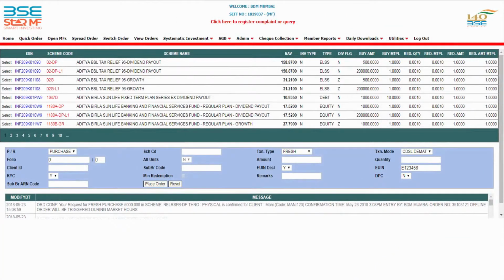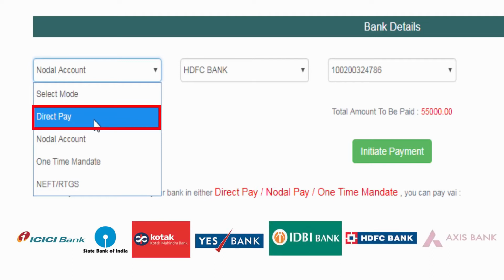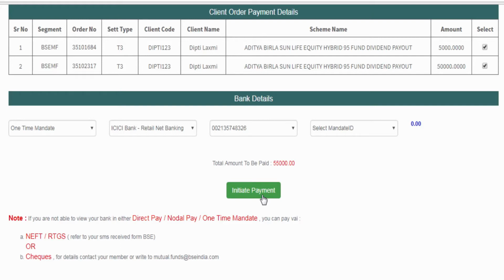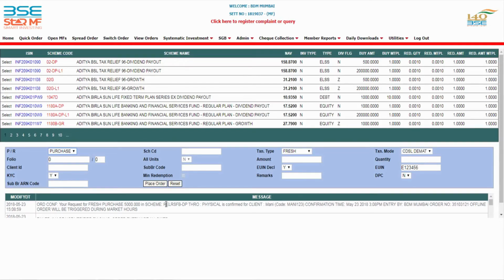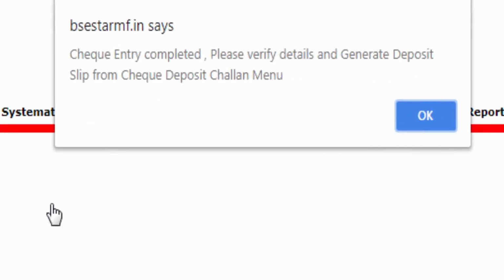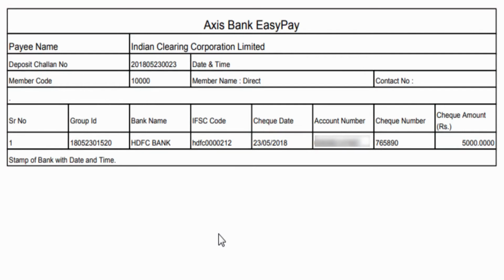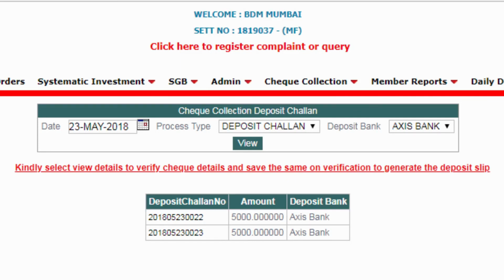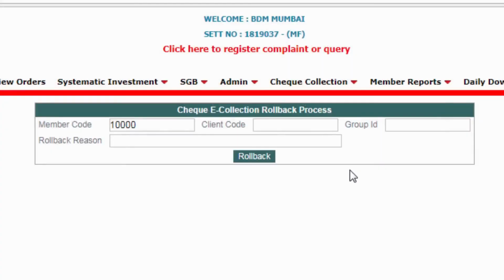Various Payment Modes available on BSE STAR MF